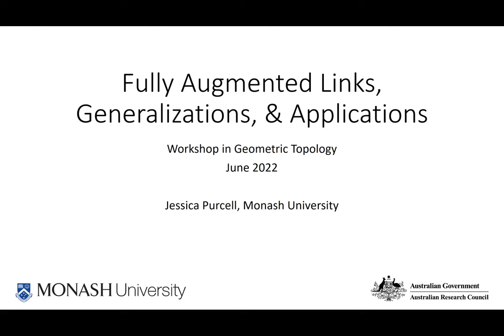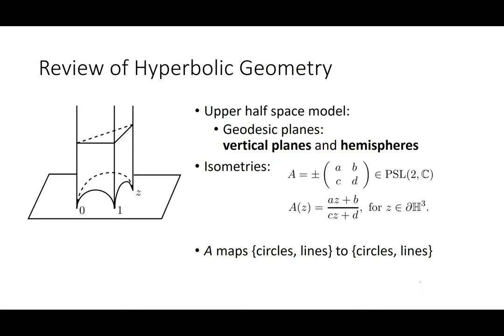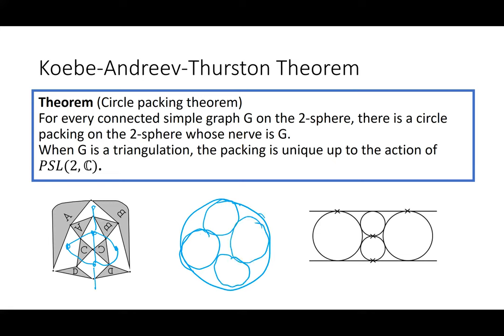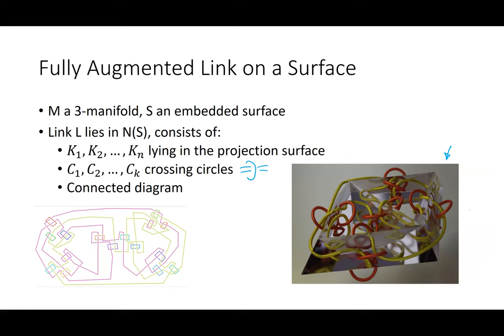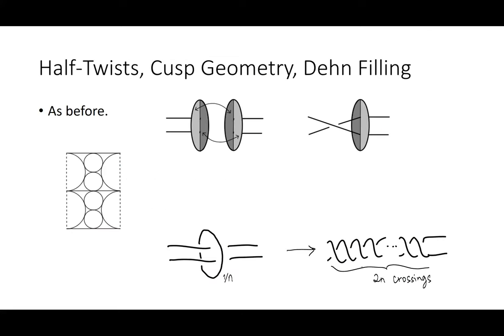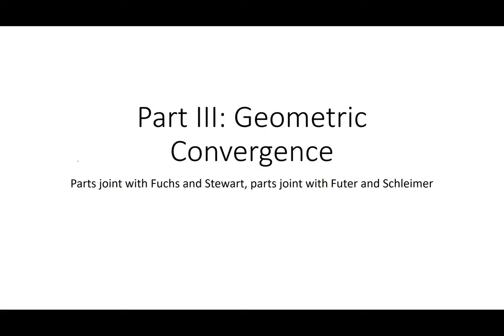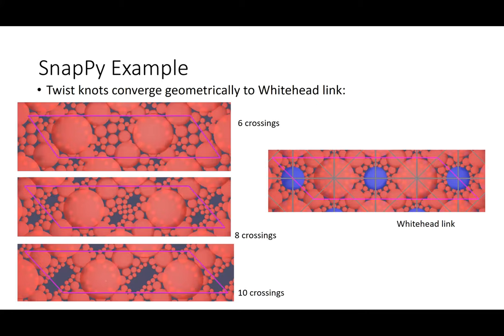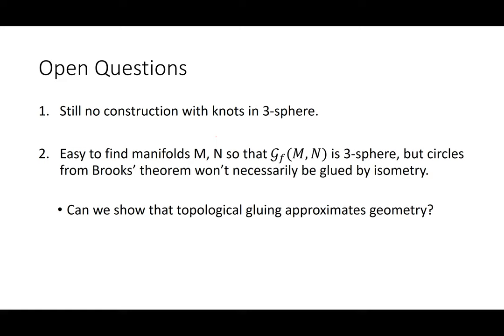Jessica Purcell - Lecture 2 - Fully augmented links and circle packings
Jessica Purcell, Monash University
Title: Fully augmented links and circle packings
Fully augmented links form a family of hyperbolic links that are a playground for hands-on hyperbolic geometry. In the first part of the talk, I’ll define the links and show how to determine their hyperbolic geometry explicitly. I will show how such links are determined by circle packings of the sphere, and vice versa. The theory of circle packings extends beyond spheres. I’ll then explain new work, building fully augmented links on higher genus surfaces. In the last part of the talk, I’ll give some applications to geometric convergence of knots and links. The latter part will describe recent joint work with Urs Fuchs and John Stewart.